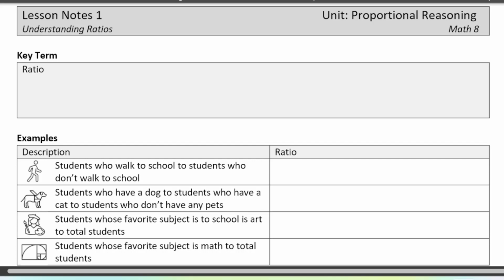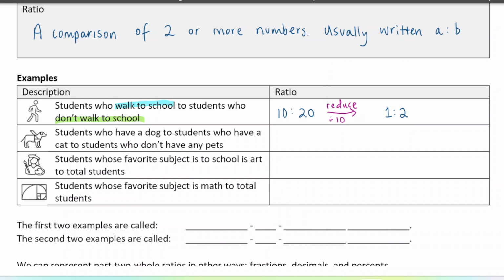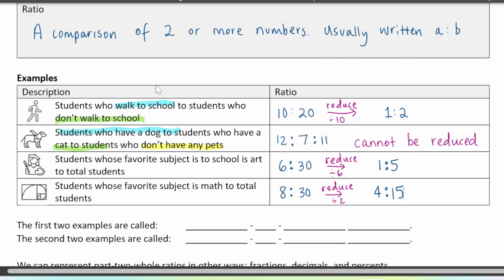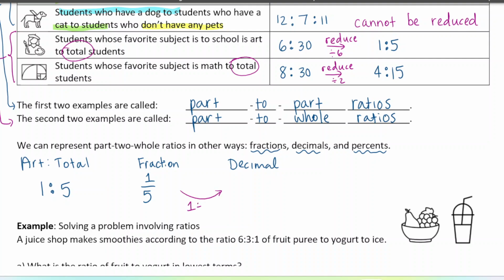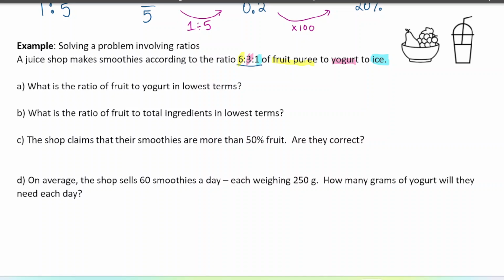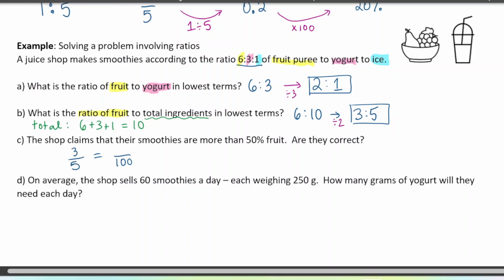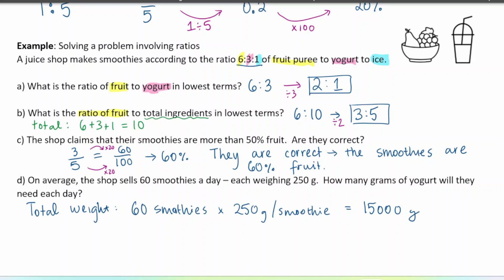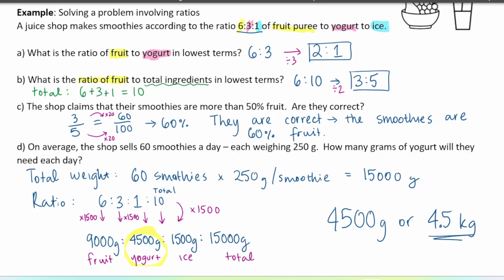Math 8 - Understanding Ratios - Proportional Reasoning Unit Lesson 1